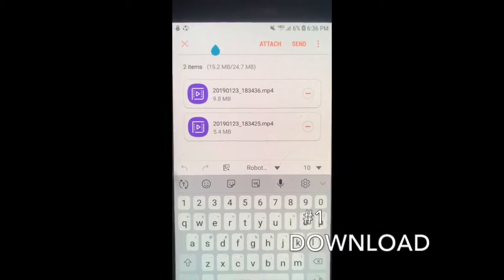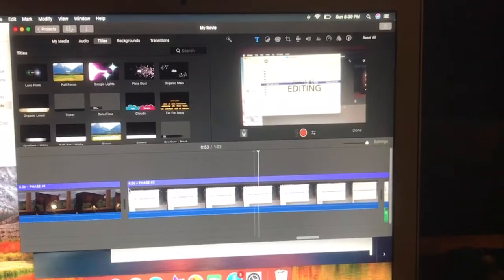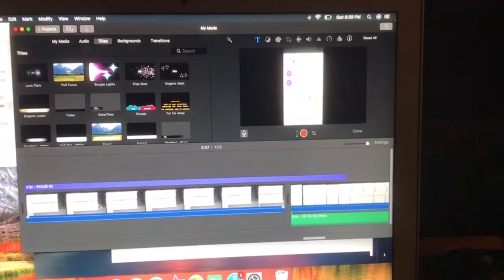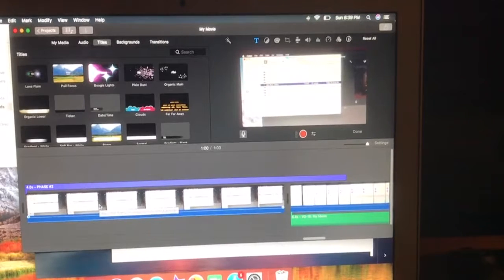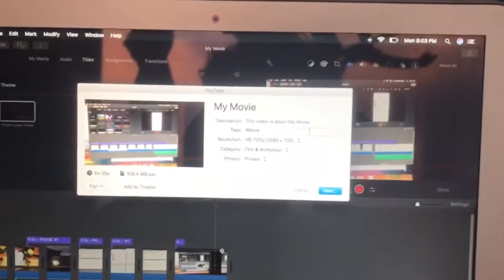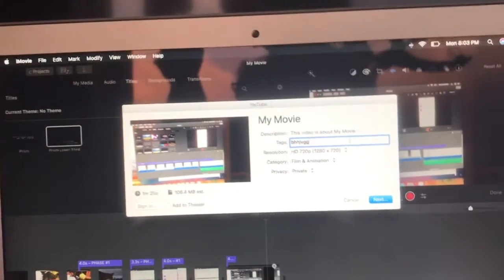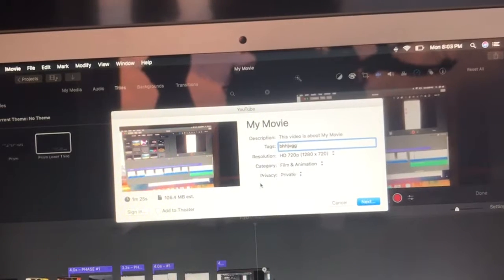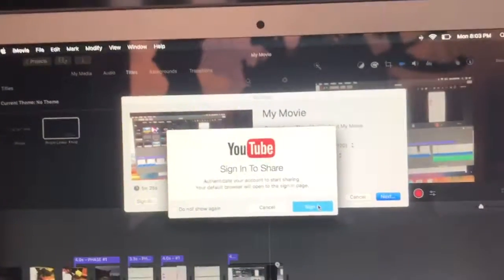VSAS Digital Media. Sebastian: "How to Make a Video...The Video" #1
Volcano School of Arts & Sciences.  With this assignment, Sebastian practiced sequencing, importing, basic editing, recording a voiceover and titling.  Good work, Sebastian!